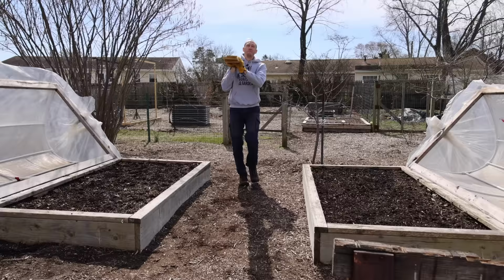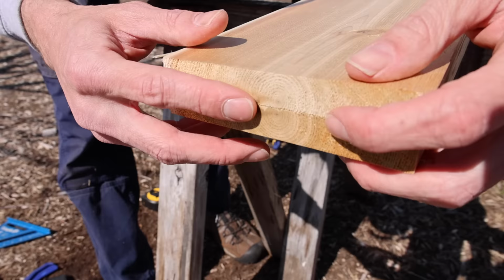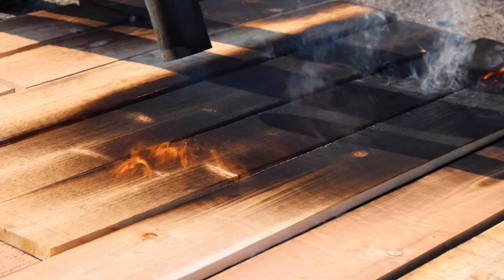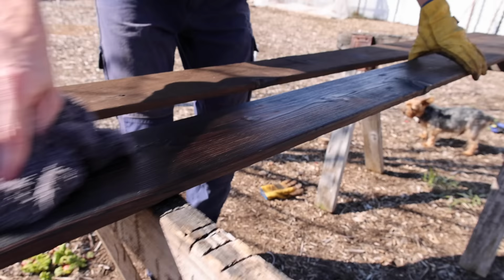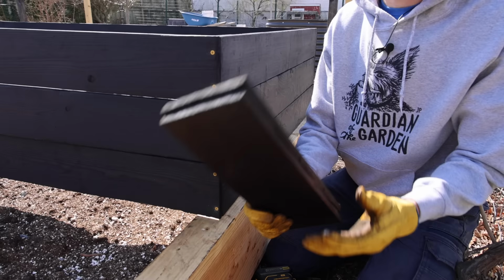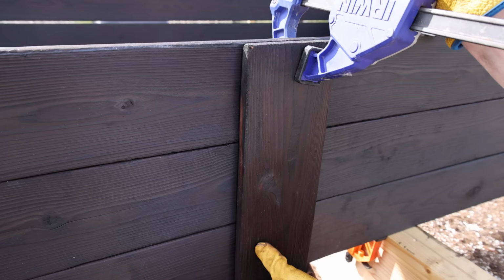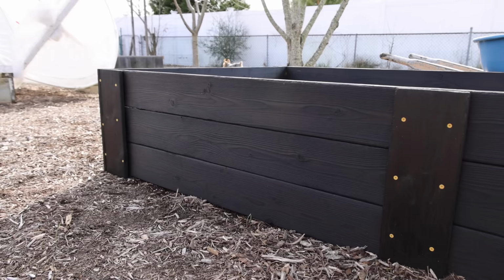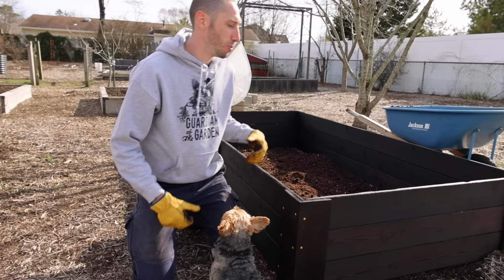Using This Ancient Technique Makes a Raised Bed Last Longer!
This Ancient Japanese method of preserving wood will help your Raised Bed last much longer, and it's all natural! This technique is known as Shou Sugi Ban.